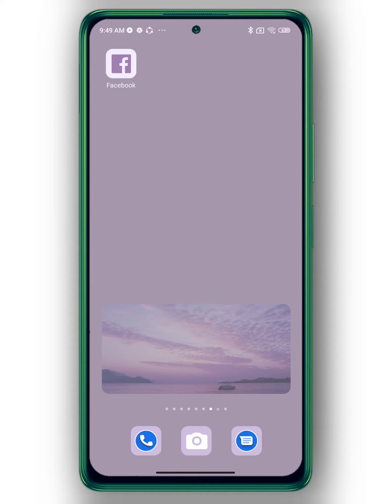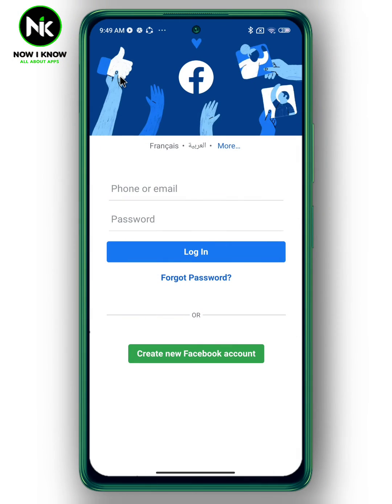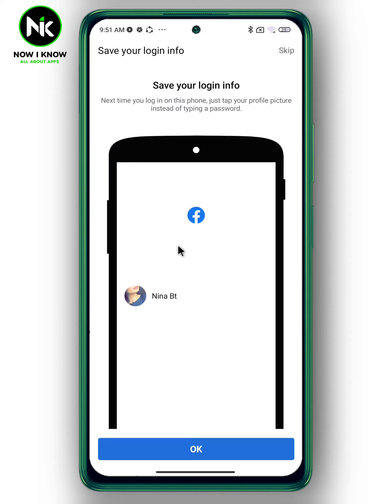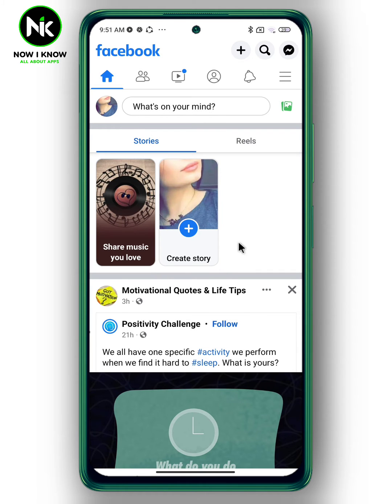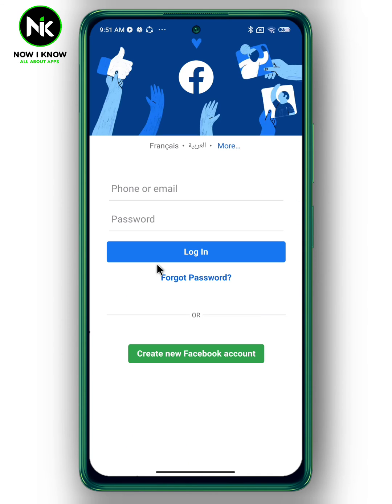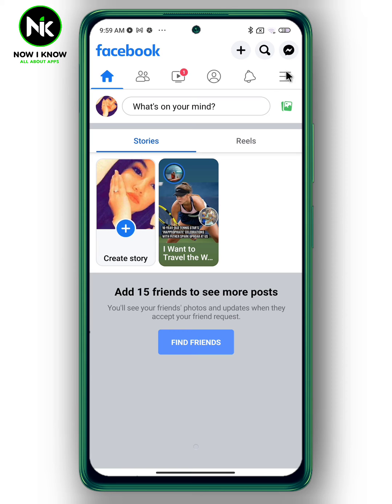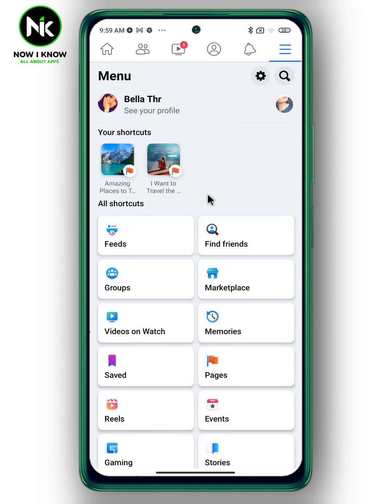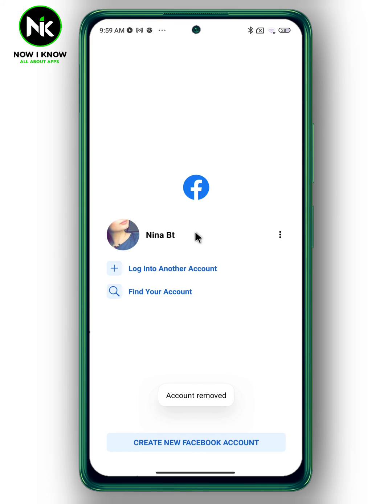how to use two facebook in one phone | how to have two facebook accounts on one phone 2023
This video focuses on how to use two facebook in one phone, or how to have two facebook accounts on one phone. What if you have two Facebook accounts and you need to use both on one Android phone.Here is an easy, made possible by Facebook itself. In fact, Facebook doesn't like it when you have two accounts, it prefers people to keep just one account. the idea is "one real name, one account". What if you have two Facebook accounts and you need to use both on the one Android phone app.
Before, people were using dual apps or facebook lite to log into the second ACCOUNT, but now The experience of using two Facebook accounts within one app.

how to have two facebook accounts on one phone? Or how to use two facebook in one phone? These are the most common questions that most Facebook users worldwide ask themselves. Although Facebook has made it possible to add multiple accounts in facebook app, most Facebook users have difficulty finding this “two facebook in one phone ” feature, primarily because of its confusing interface. But we are here to answer these questions and assist you as best as possible.

Here is everything you need to know about how to create multiple facebook accounts on the mobile app. By following this step-by-step guide, you will see just how easy it is to add multiple accounts in facebook app using your mobile phone (android or iPhone).

00:00 Introduction
00:17 how to use two facebook in one phone

the v